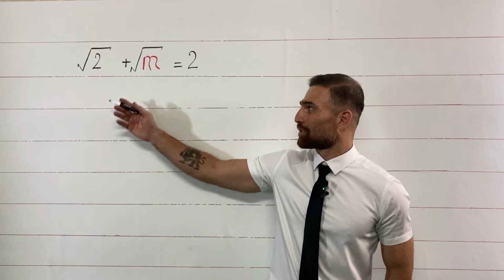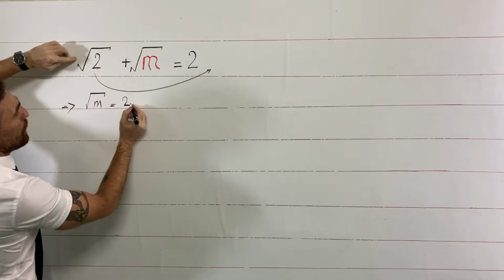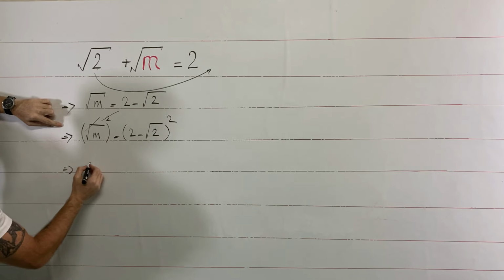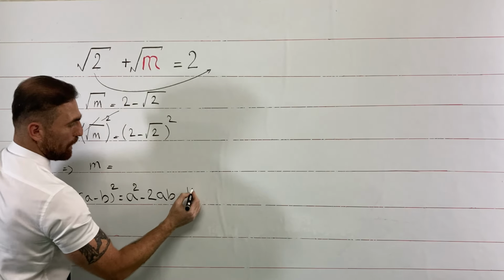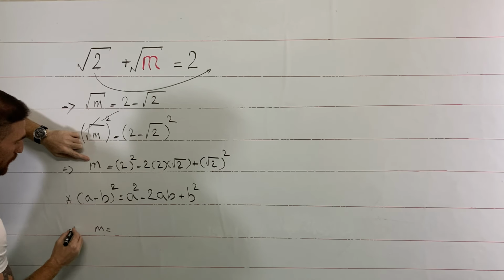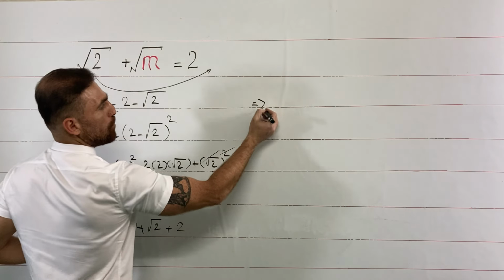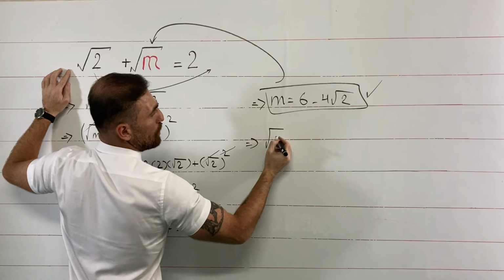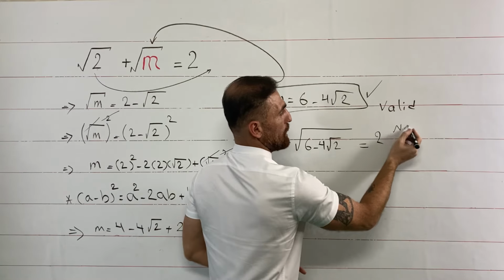How To Solve SAT Math Square Root Equations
Hey everyone! Are you ready for a super fun math challenge that's been confusing people all over the internet?!
We're going to solve an algebra puzzle that looks easy but is actually a little tricky:
2^1/2 + m^1/2 = 2
Lots of kids (and even adults!) get stuck trying to find the value of the variable m.
In this quick video, we'll go step-by-step to show you exactly how to solve this equation. You'll learn the essential algebra tricks you need to get m all alone on one side and find the correct answer. It's a great workout for your brain and a perfect way to boost your problem-solving skills!
We'll even show you the common mistakes people make, so you don't fall into the same traps. If you want to be a math superstar in your class, or you just love a good riddle, stick around! Let's sharpen those fundamental algebra skills and beat this viral math puzzle together!